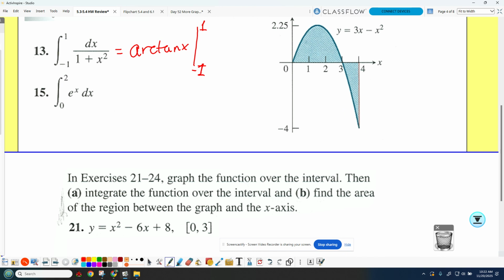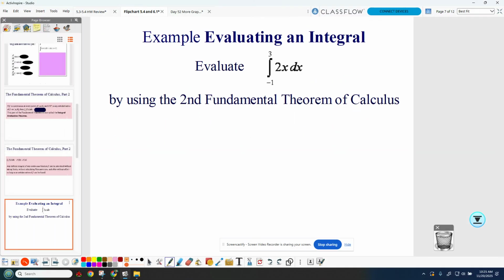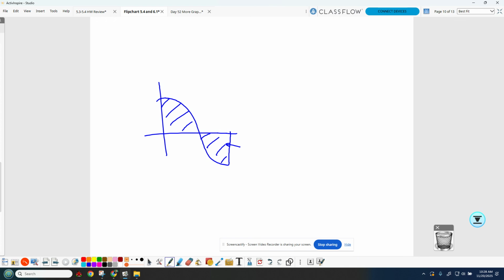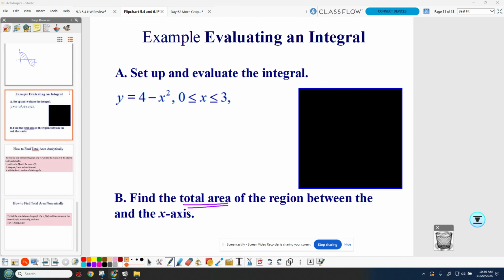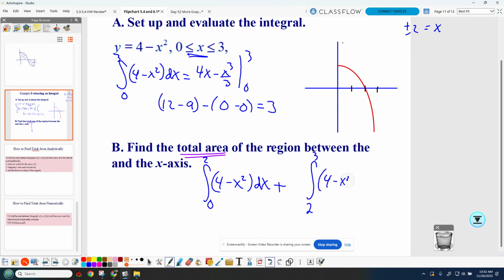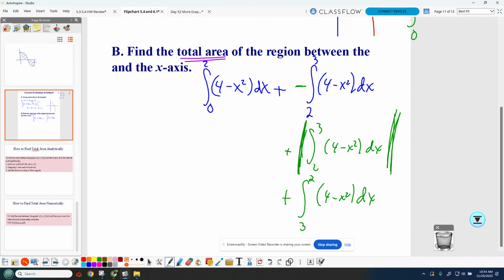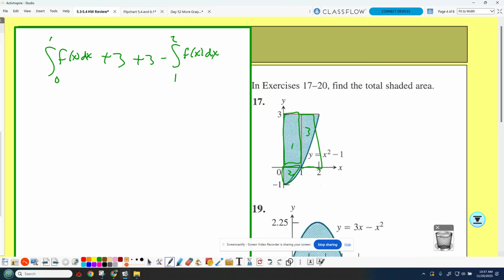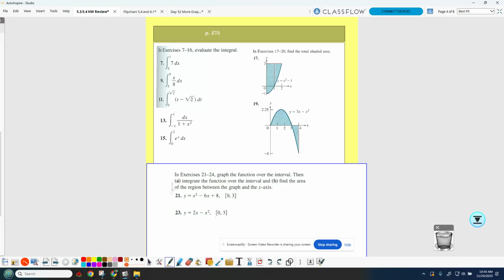11-20-25 Integrating definite integrals / net vs total area (Fnd Thm Calculus)